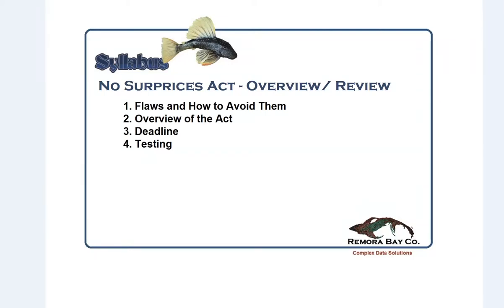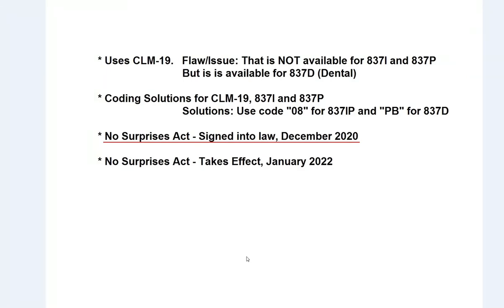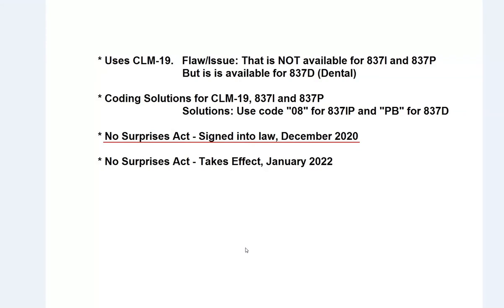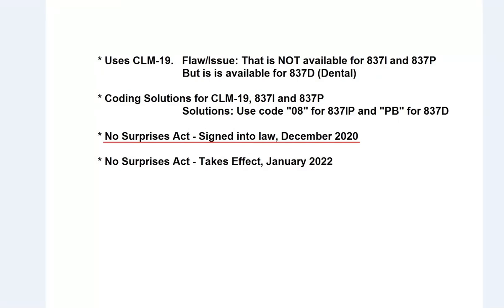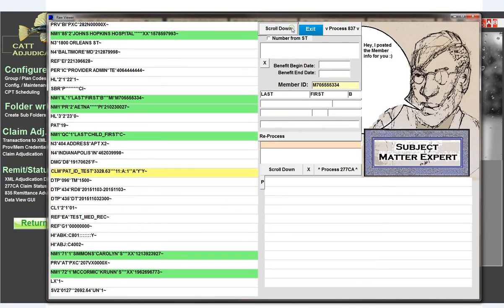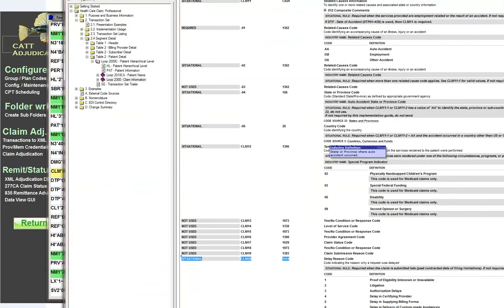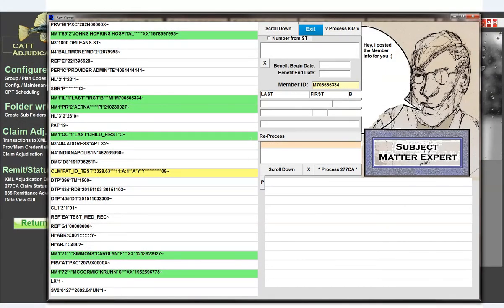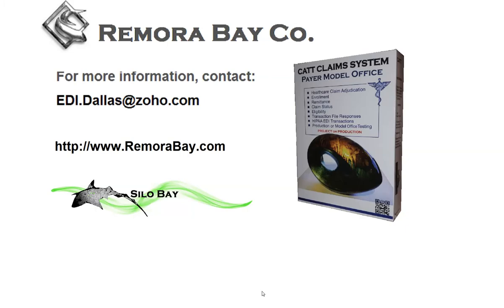No Surprises Act Data Example and Flaw Review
This video covers the No Surprises Act and potential or actual flaws (the Predetermination #837 has a CLM-19 for Dental but not code for Institutional or Professional - we'll show you the codes in the video.
Data Example included.

Want to do testing with our Claim Adjudication System? - sign up for CATT Predetermination Testing.